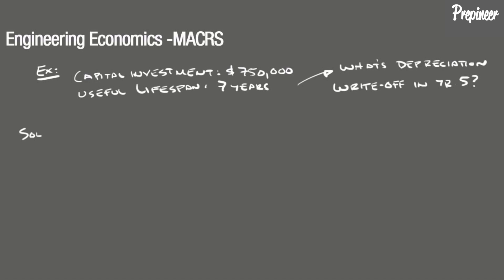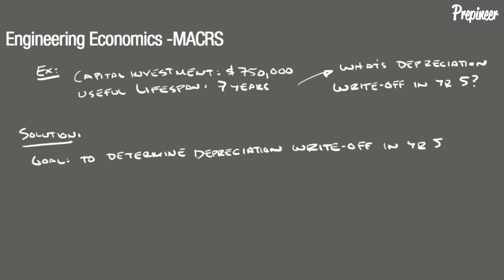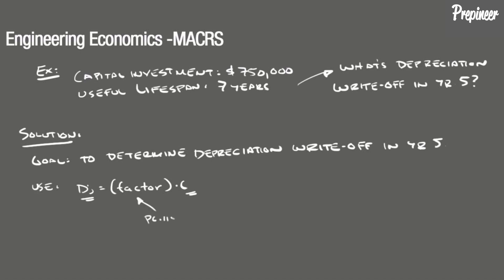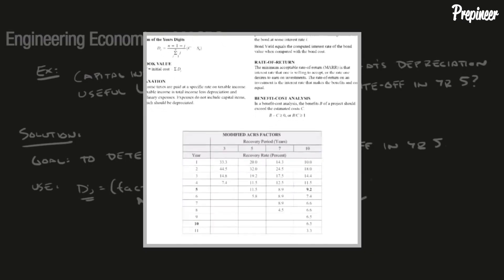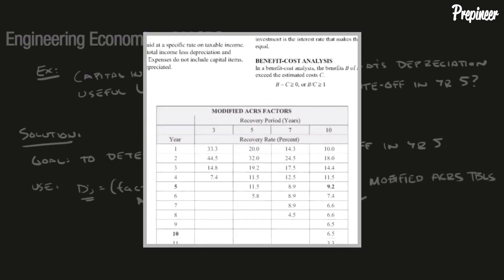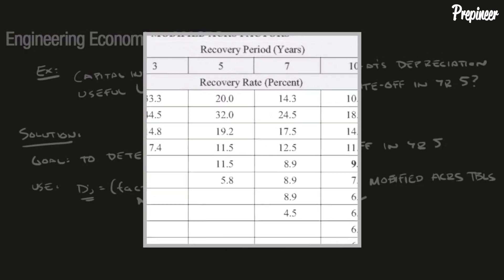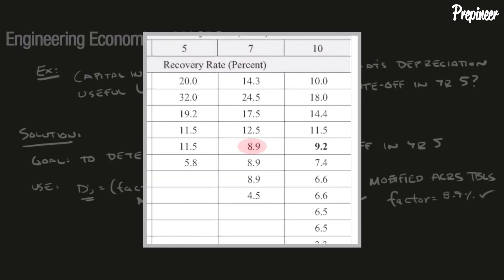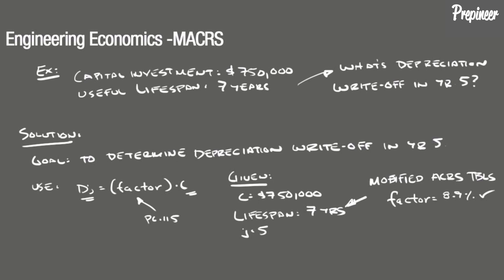FE EXAM ENGINEERING ECONOMICS - MODIFIED ACRS | FE EXAM PRACTICE PROBLEM | DAILYDOSE 016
| In this video, we jump in to a problem that is covered in the subject of ENGINEERING ECONOMICS.

In this problem we dive in to determining the DEPRECIATION on an investment using the method of MODIFIED ACRS (MACRS).

What is MACRS?

The Modified Accelerated Cost Recovery System (MACRS) is a method used for depreciation.

The advantages of MACRS over historical methods are that an asset may be fully depreciated before the end of its service life, a zero salvage value is assumed, and tables given to us in the NCEES Reference Handbook make the system simple to apply.